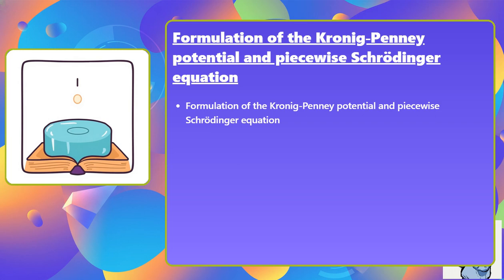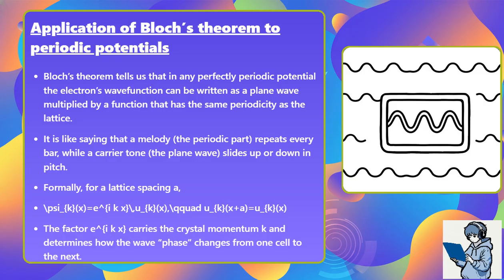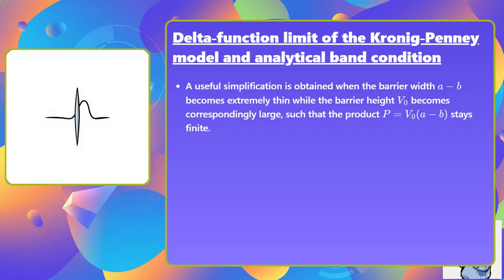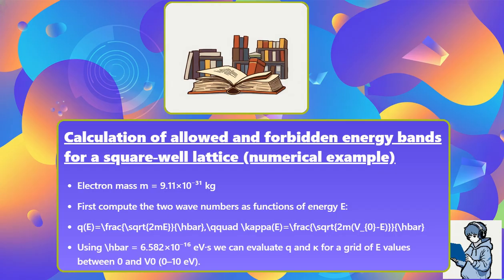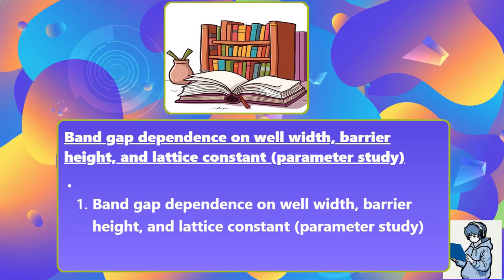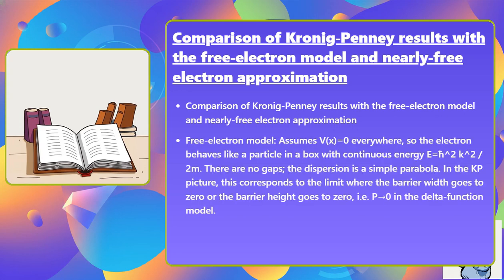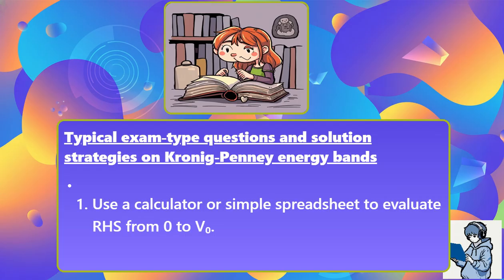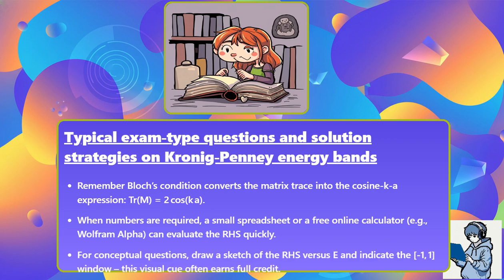[148] Kronig-Penney Model and Energy Bands (Engineering Physics)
Master Kronig-Penney Model and Energy Bands (Engineering Physics) in Minutes! | Complete Educational Breakdown

        In this video, we provide a detailed explanation of Kronig-Penney Model and Energy Bands (Engineering Physics).

        What you will learn:
        ✅ Step-by-step breakdown of Kronig-Penney Model and Energy Bands (Engineering Physics)

detailed_explanation_on_kronig-penney_model_and_energy_bands_
deep_explanation_of_kronig-penney_model_and_energy_bands_